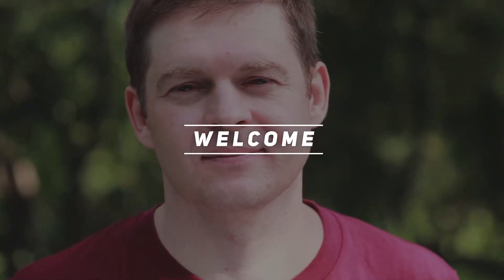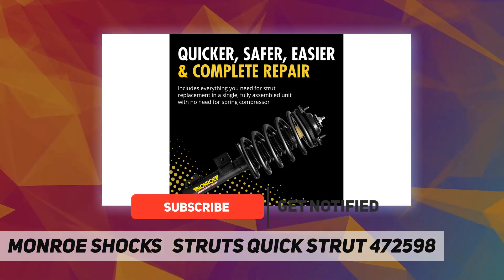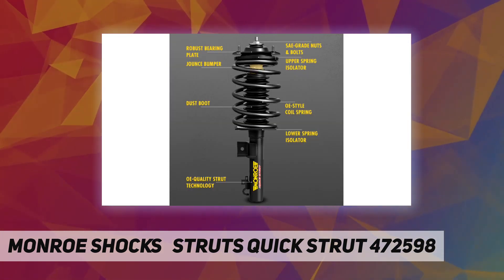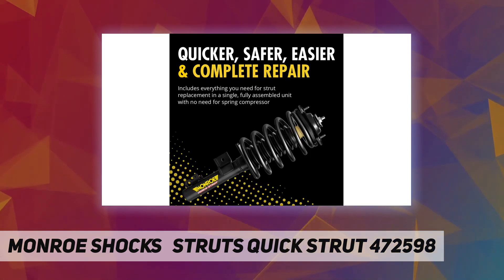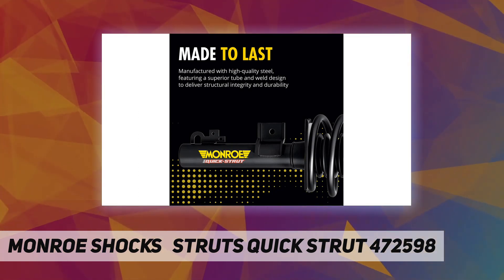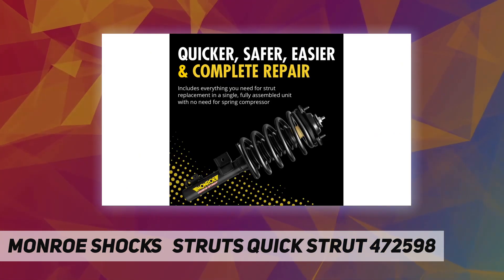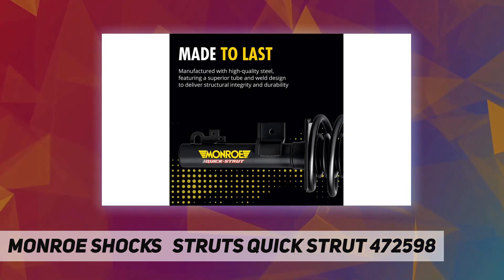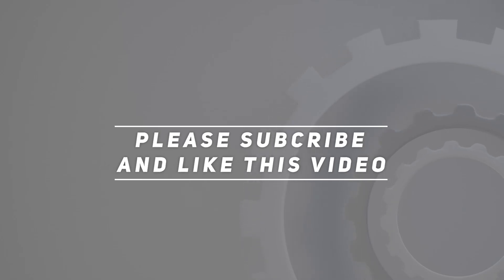Monroe Shocks & Struts Quick Strut 472598 - Short Review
Monroe Shocks & Struts Quick Strut 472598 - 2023